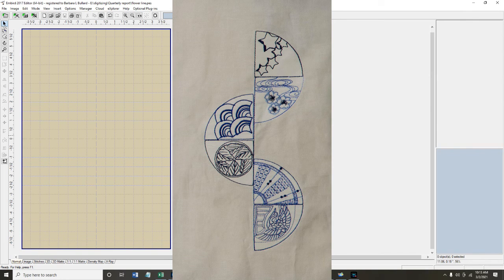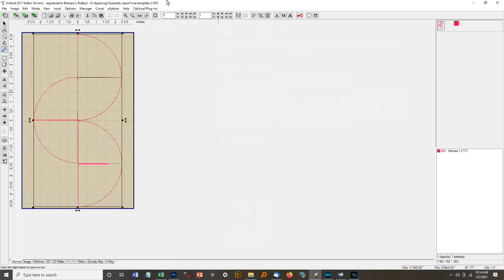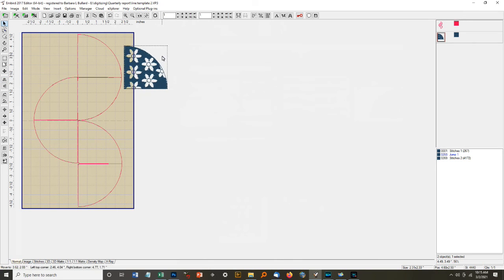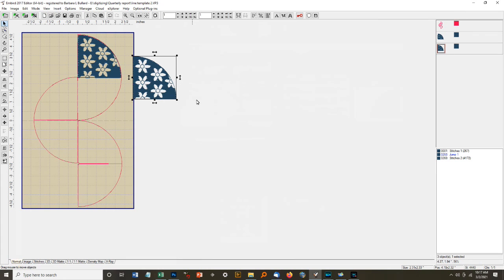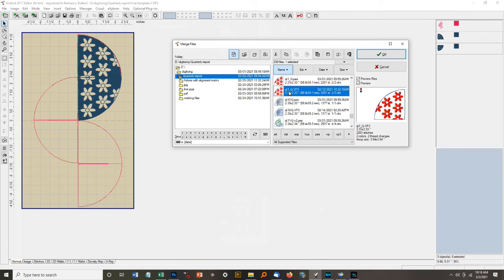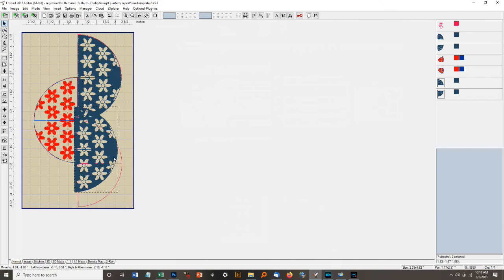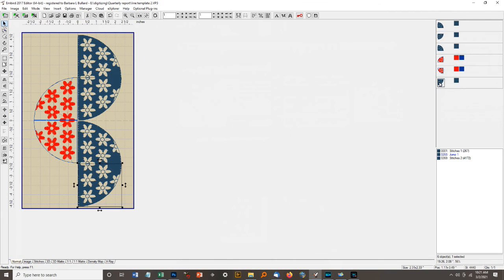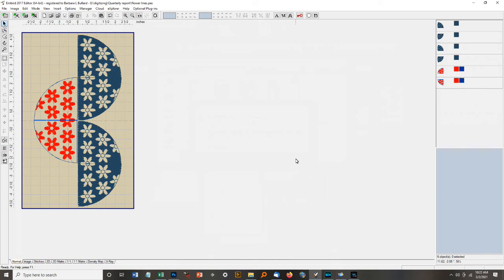Combining Embroidery Designs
Learn how to combine and arrange designs in your embroidery software or on your machine.